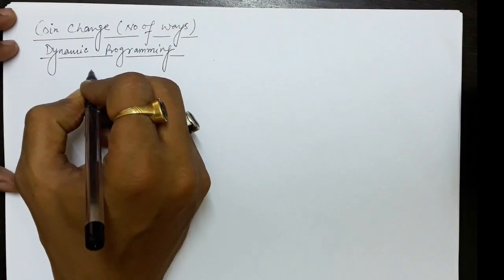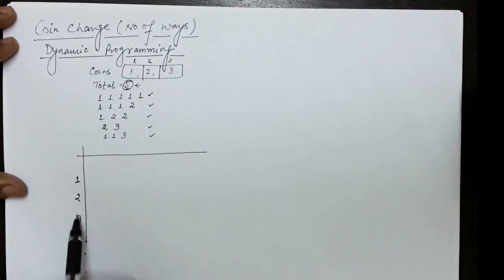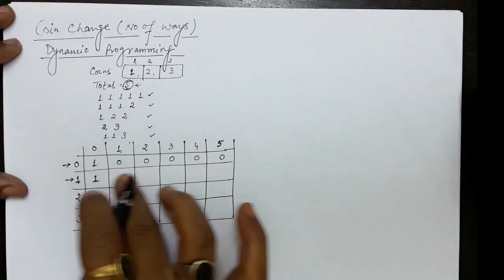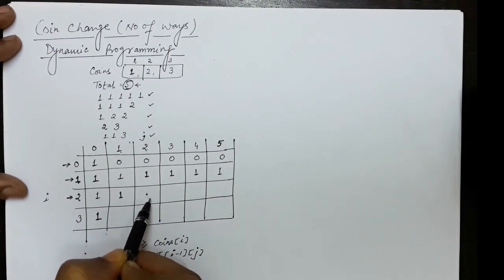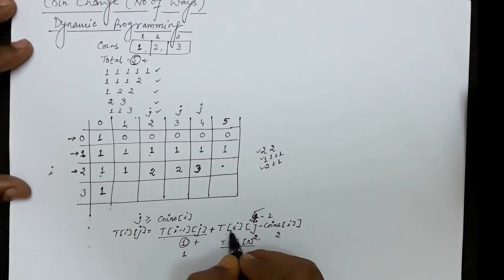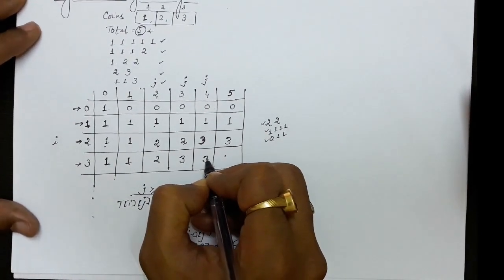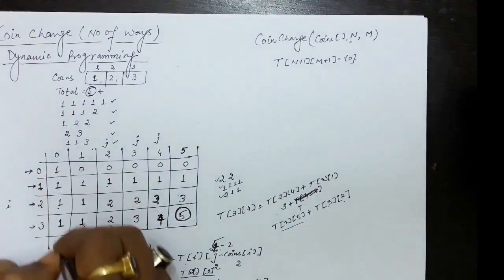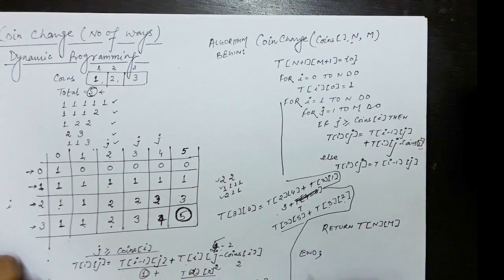Coin Change Problem: No of ways to Generate Change: Dynamic Programming Approach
Given some coins of different denominations. Problem is to find how many ways are possible to generate a particular amount? It is assumed that the coins are infinite in supply. The video demonstrates the Dynamic Programming Solution to the problem.